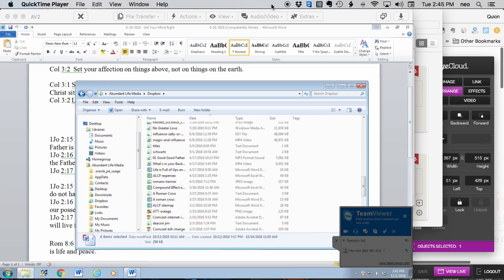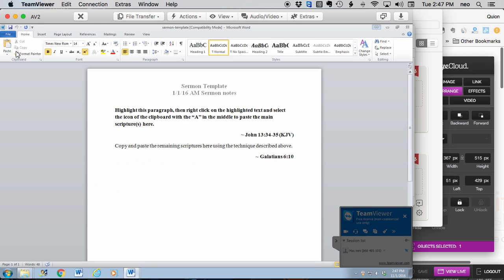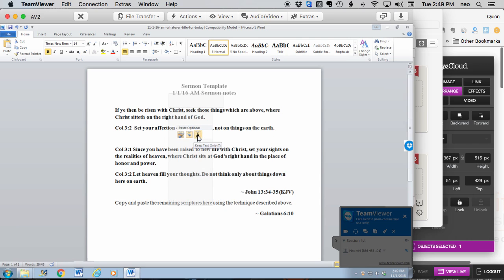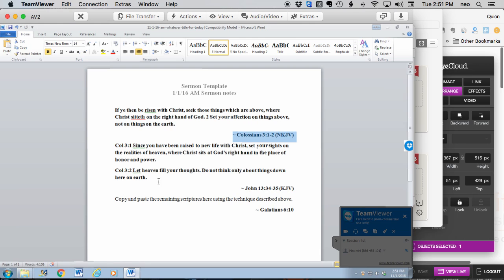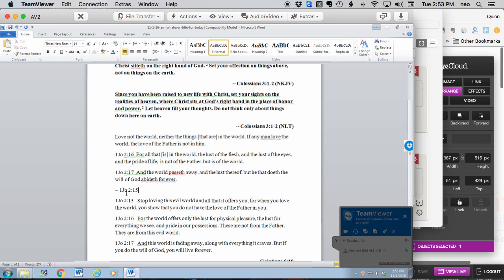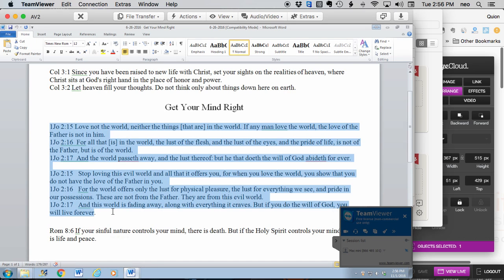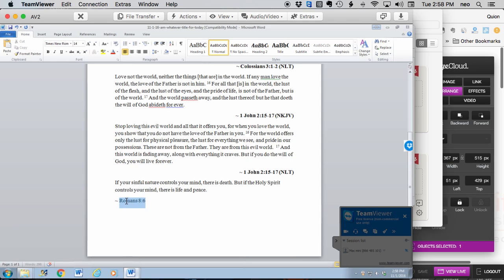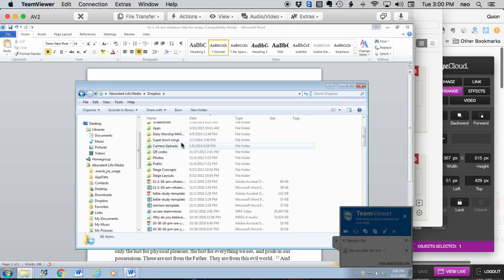Making the notes during service